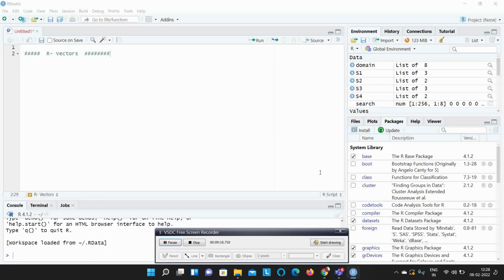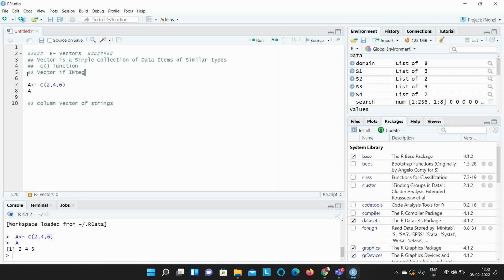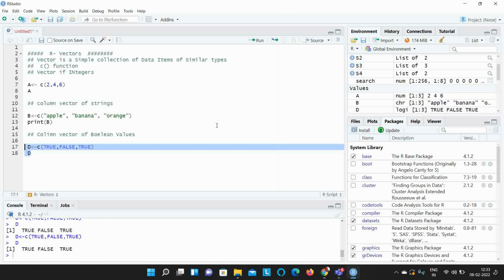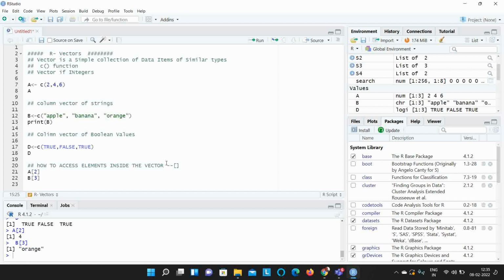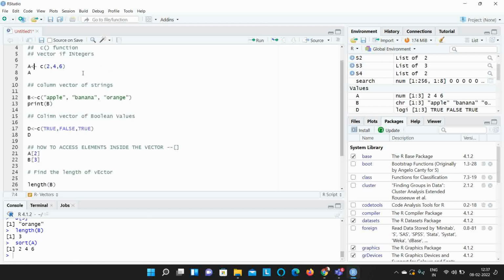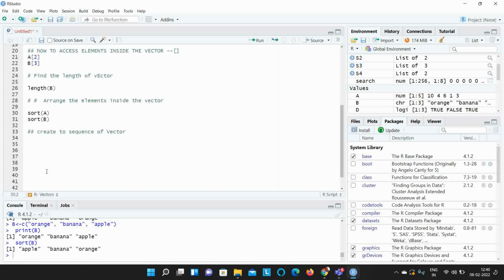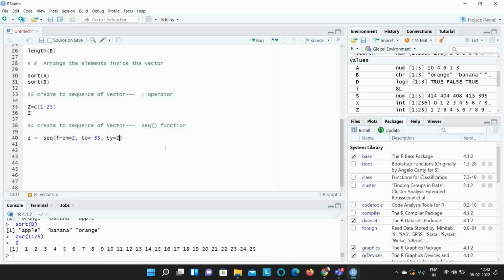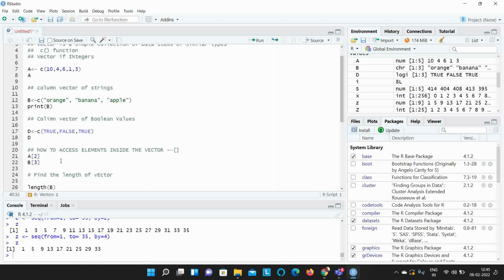R--Vectors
This Video discuss How to Create Vector for Integers, Boolean Vaues, Strings. How to Access the Elements inside Vectors, Commonly used function associated with Vectors...